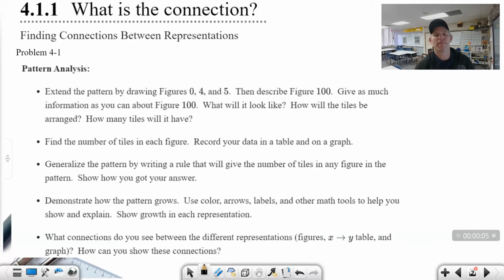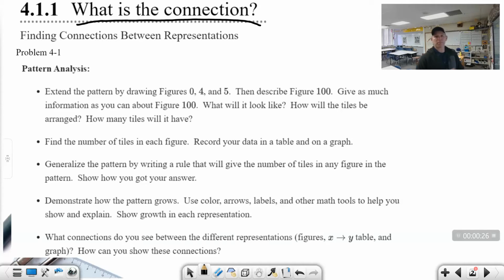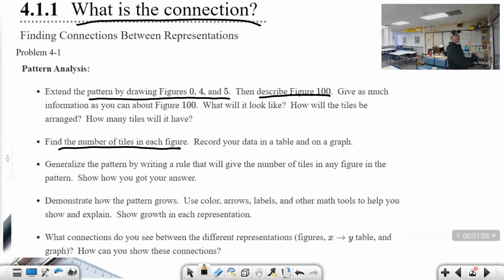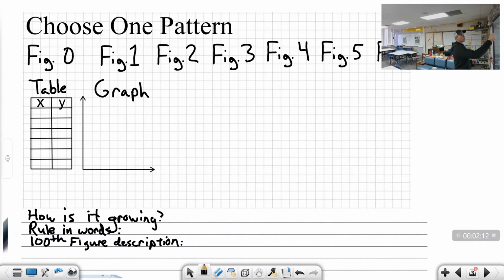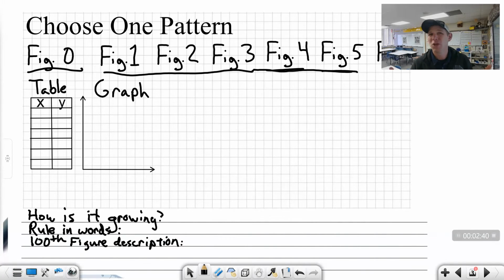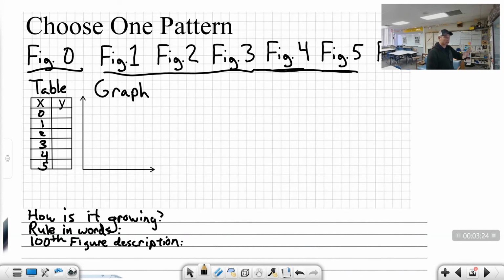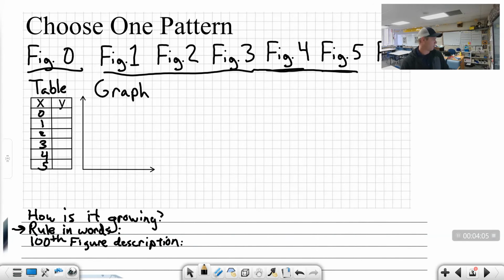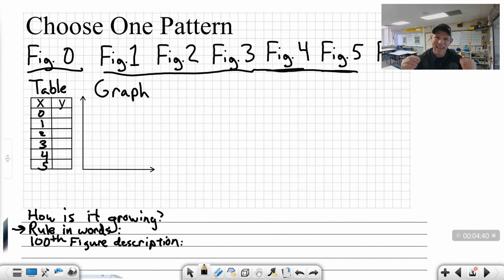Lesson 4.1.1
Problem 4-1